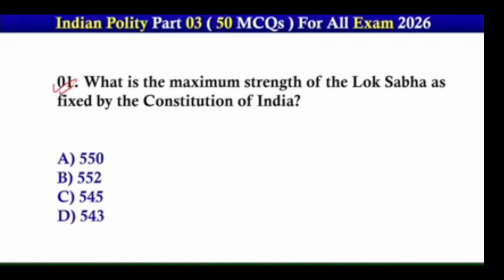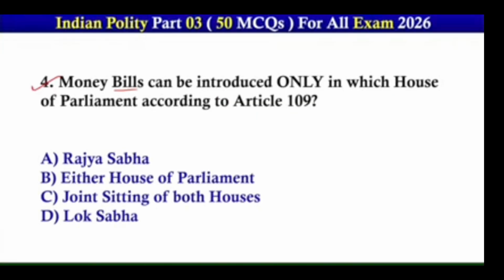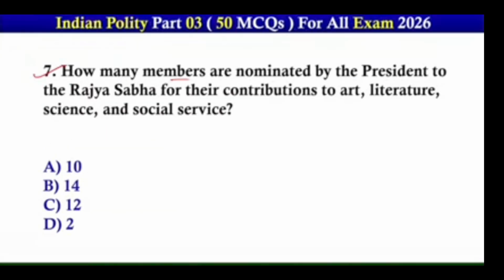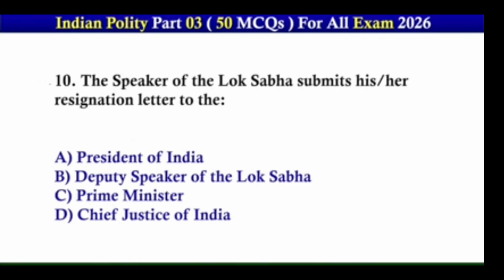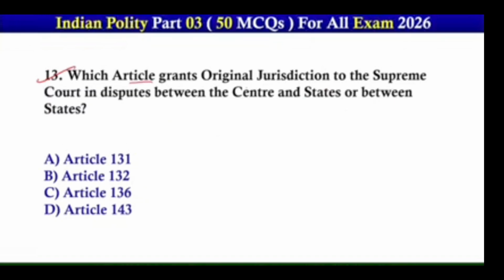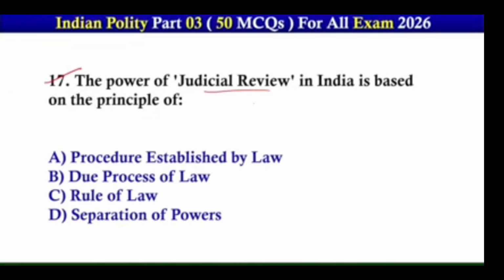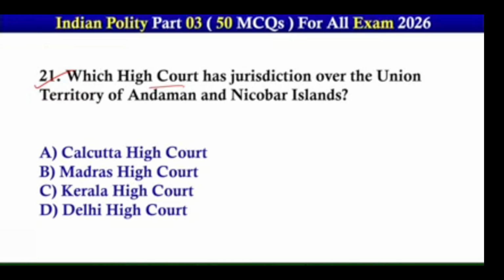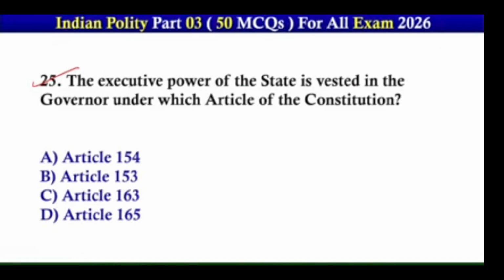CT entrance 2026 | Indian Polity#all important questions#complete Indian polity#exams